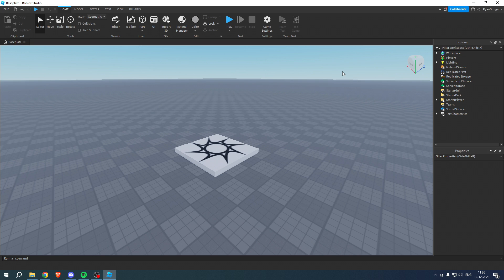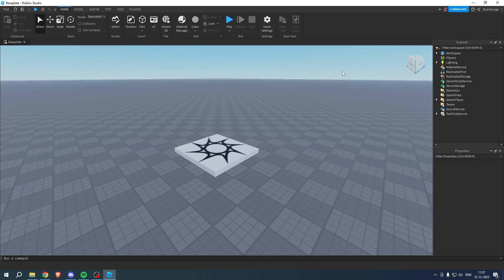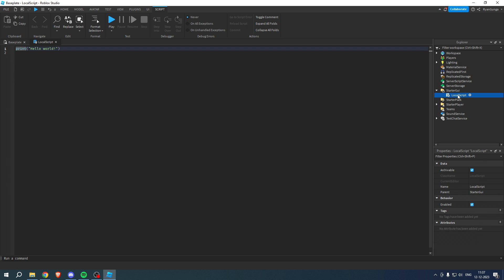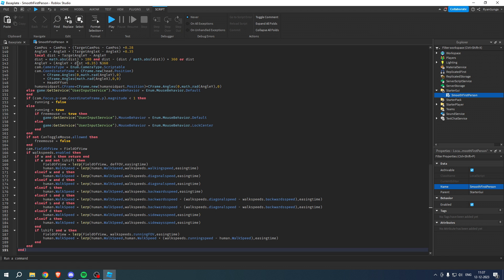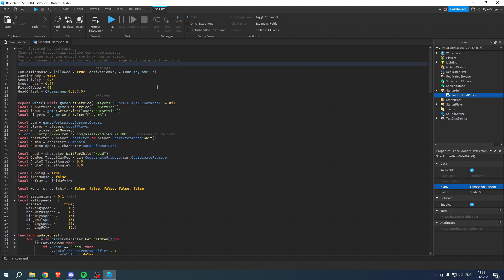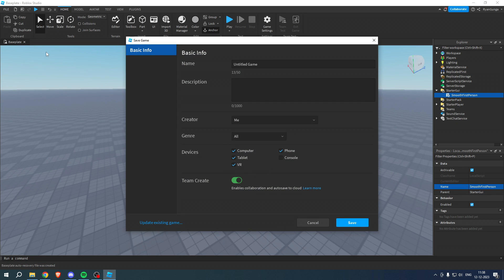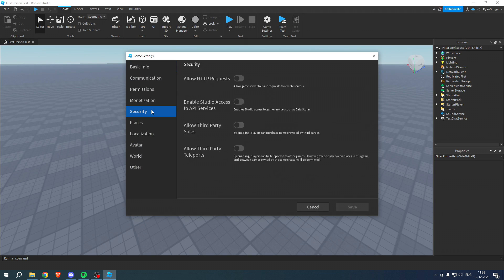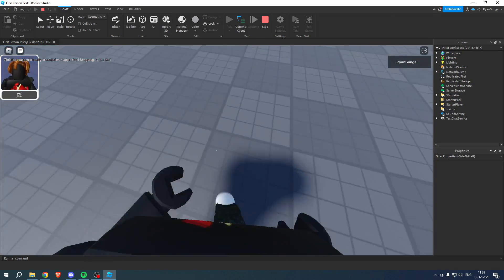How to Make First Person in Roblox Studio (Step By Step)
In this video I show you how to Make First Person in Roblox Studio 2025

Do you want to know how to see your body in first person roblox studio 2025? Then I'll show you how to lock first person in roblox studio easy.

This is a step by step Roblox tutorial on how to make player first person in roblox studio